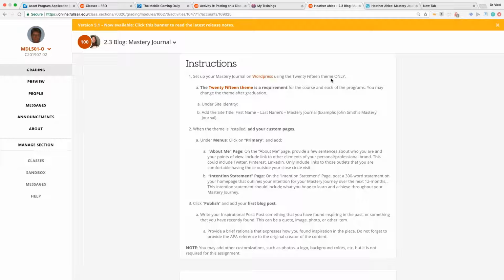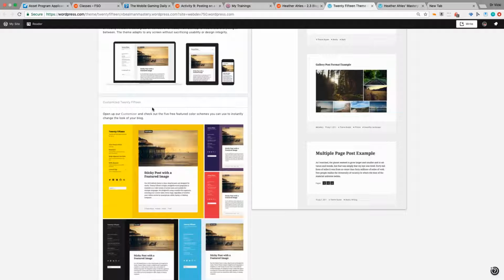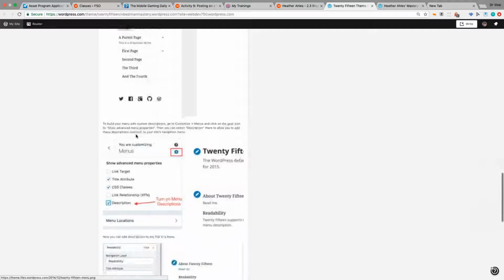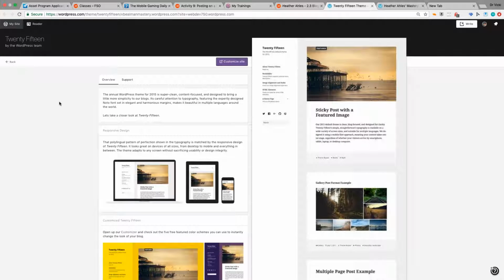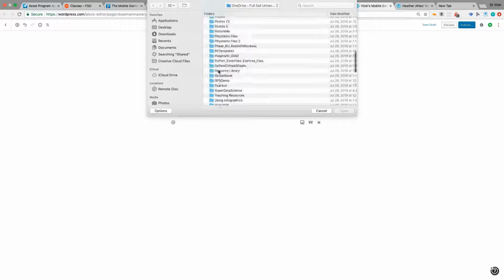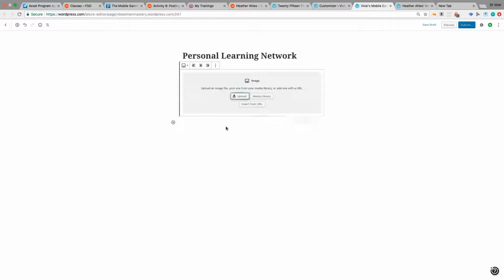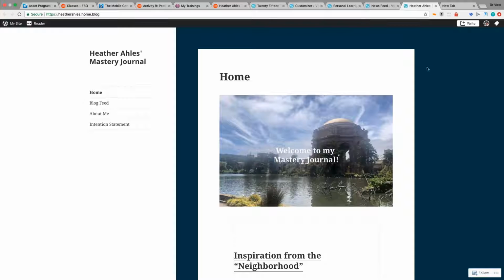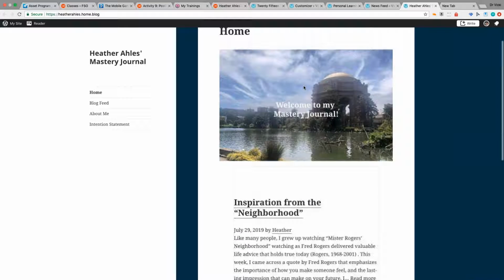GoToWordpress Training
Setting up the required Mastery Journal Wordpress Blog per instructions.

By; Dr. Vicki